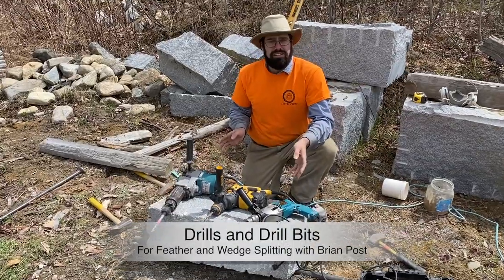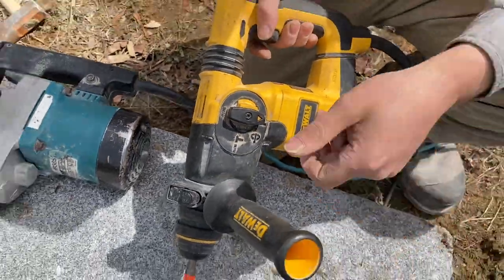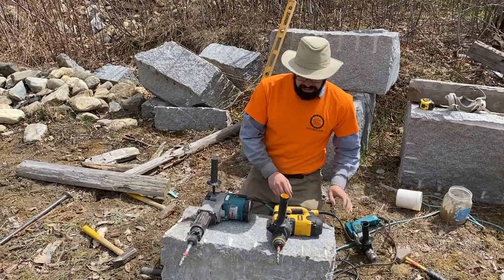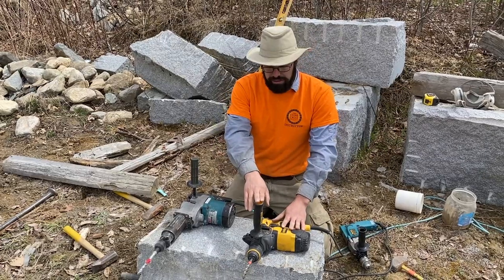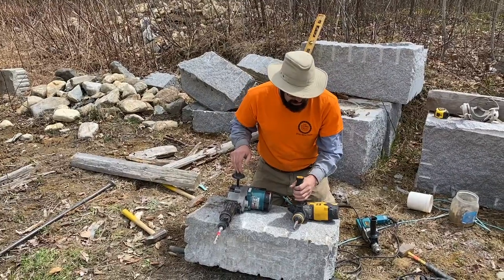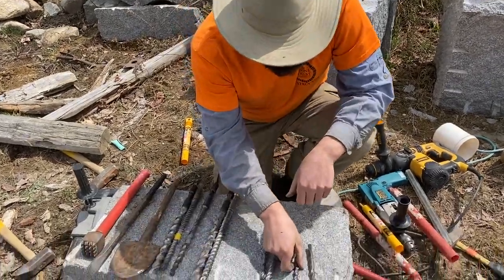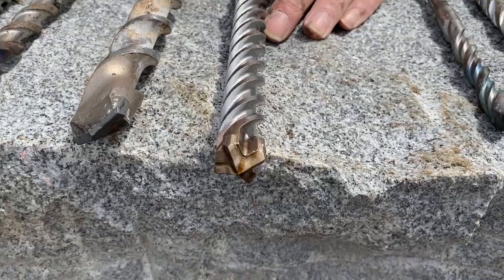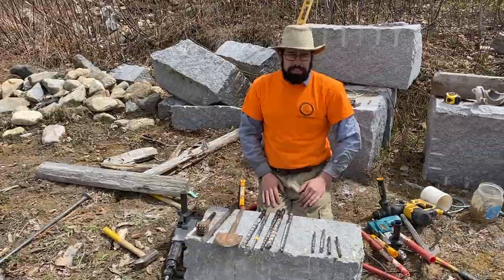Drills and Bits for splitting stone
In order to use feathers and wedges (aka wedges and shims) for splitting stone you first need to drill holes.  Brian Post at The Stone Trust reviews some different types of drills and bits available and what features to look for in a hammer drill.  Different types of bits are shown as well as how to diagnose why bits wear out or fail.  A side by side comparison showing the drilling speed difference of different classes of drills is included.